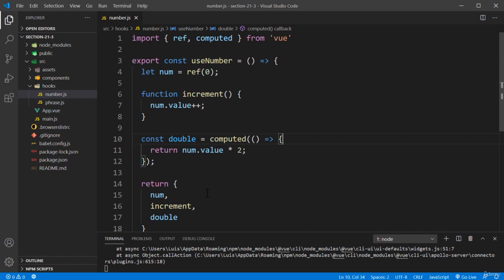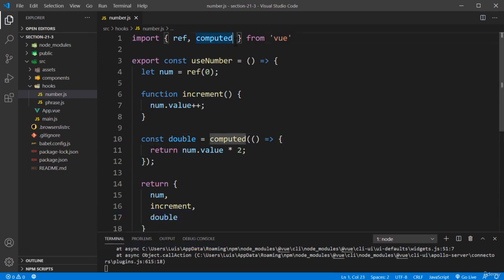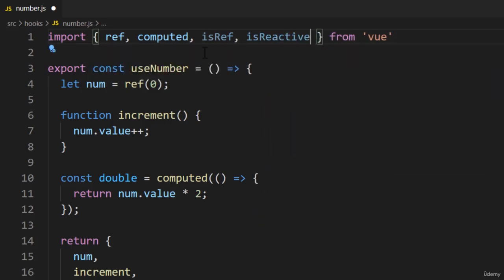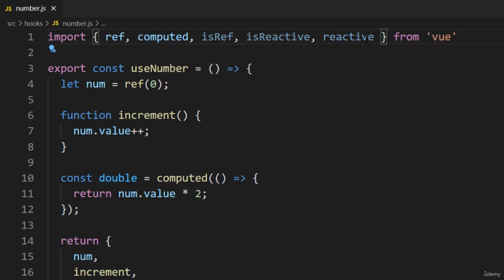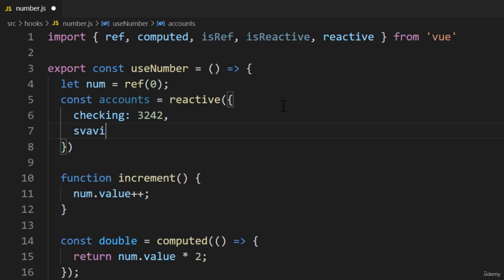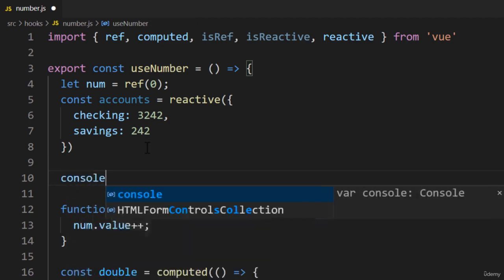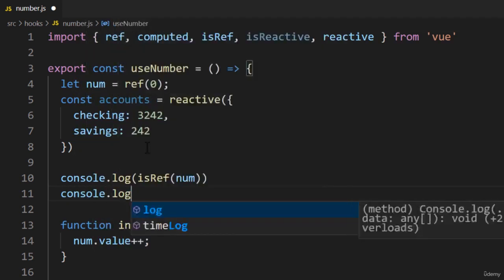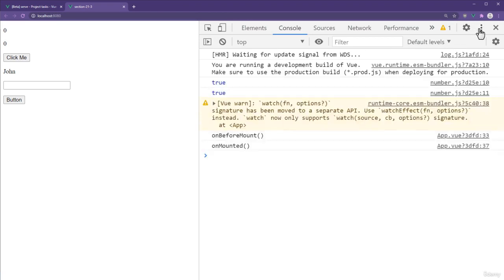013 Verifying Reactivity (21 - Composition API)